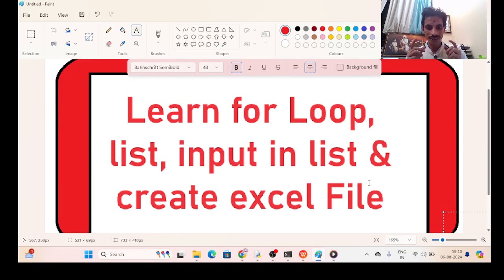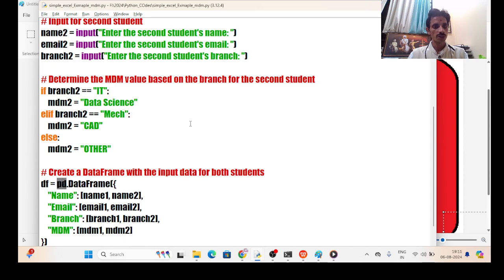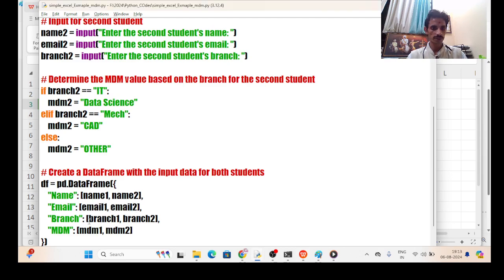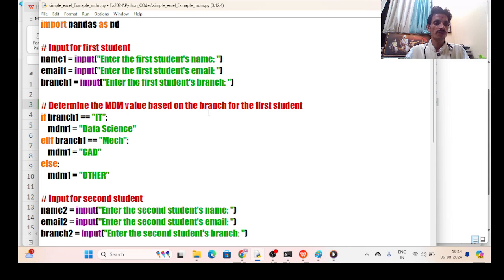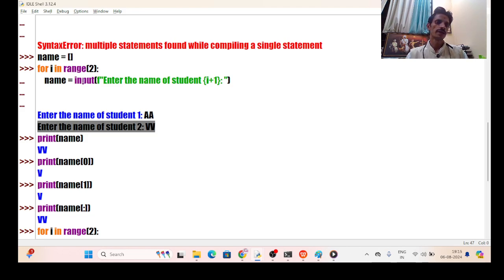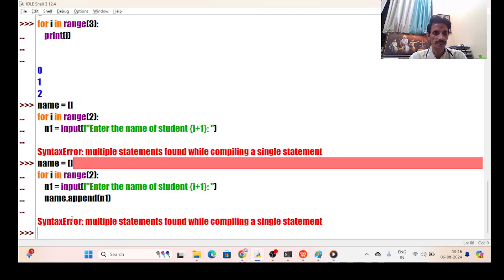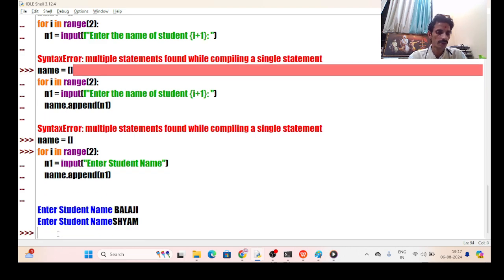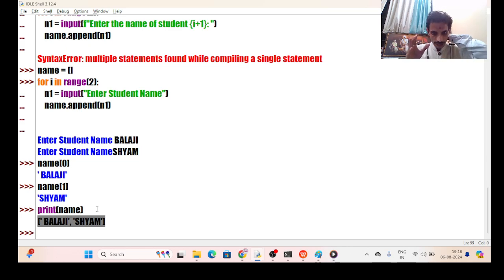V5- Data Science-Python LIST Basic & write 2 records in EXCEL. 8 Min Video:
# CODE WITHOUT EXCEL - SIMPLE WAY

names = []
emails = []
branches = []
mdms = []

# Repeat for 2 students
for i in range(2):
    n1 = input(f"Enter the name of student {i+1}: ")
    e1 = input(f"Enter the email of student {i+1}: ")
    br1 = input(f"Enter the branch of student {i+1}: ")

    # Determine the MDM value based on the branch
    if br1 == "IT":
        mdm1 = "Data Science"
    elif br1 == "Mech":
        mdm1 = "CAD"
    else:
        mdm1= "OTHER"

    # Append data to lists
    names.append(n1)
    emails.append(e1)
    branches.append(br1)
    mdms.append(mdm1)

# Write the DataFrame to an Excel file
print("Names are:")
print(names)
print("Emails are:")
print(emails)
print("Branches are:")
print(branches)
print("MDMs are:")
print(mdms)

"Python Tutorial for Absolute Beginners: Practical Coding Examples by Dr. Balaji Shetty (23+ Years Experience) – Ideal for School, HSC, College, and Engineering Students. No Theory, Only Hands-On Implementation!"

Certified Go High Level (GHL) Coach in India.

🎯 Perfect For:
• Class 10, 11, 12 students
• Engineering/Diploma students

🔧 Language: Python 3
🛠️ Style: Hands-on Coding Only
📈 Skill Level: Beginner (No Prior Experience Needed)